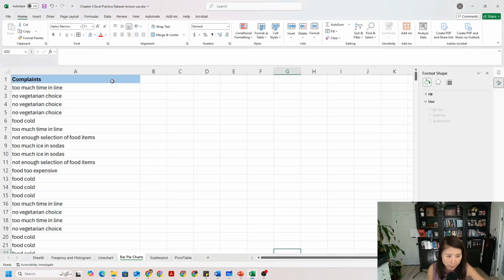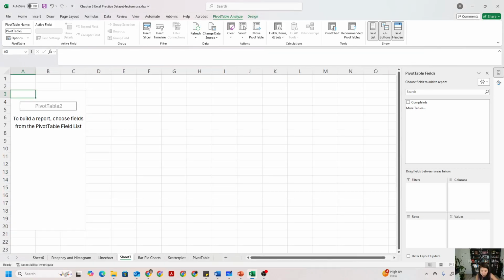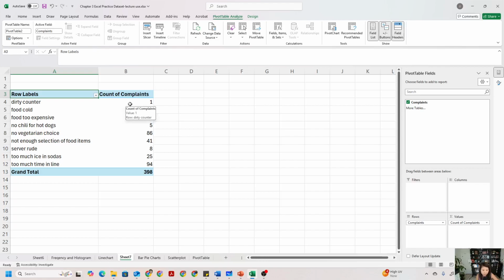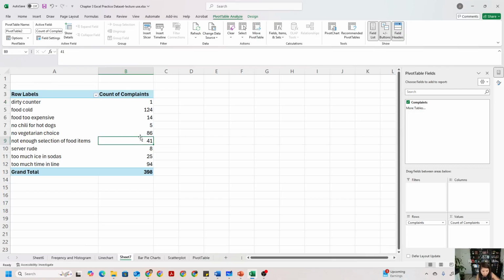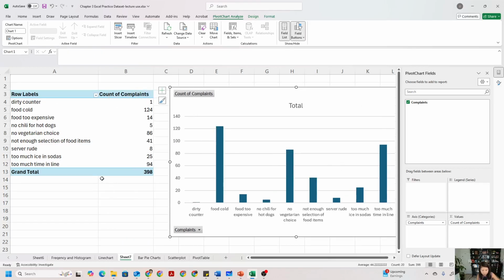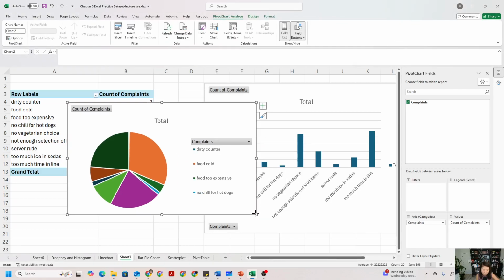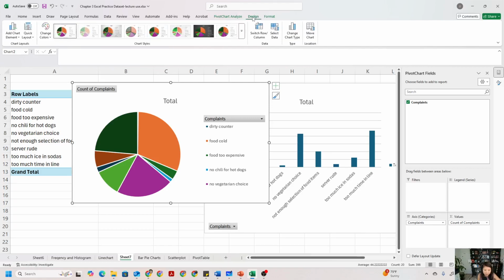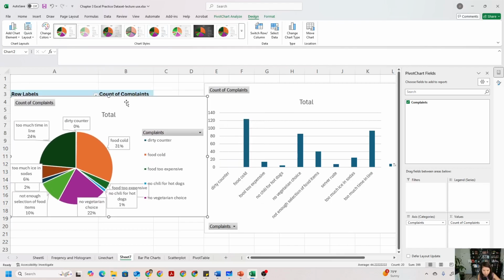Chap 3 LO6&7 Computer Skill Bar and Pie Charts Categorical Data